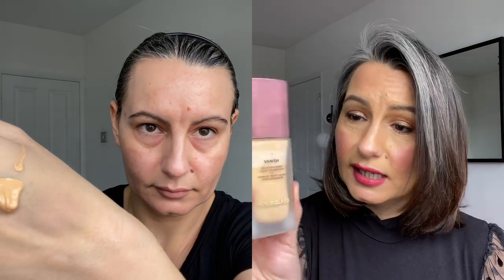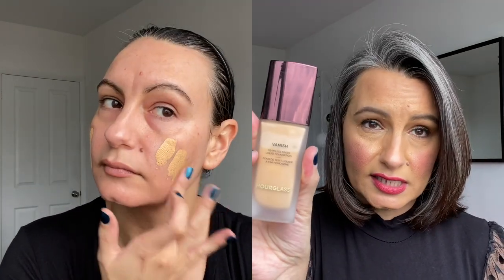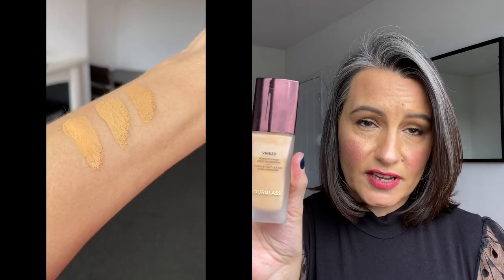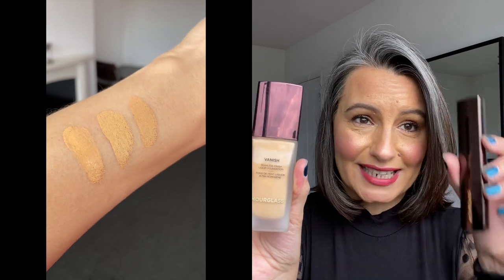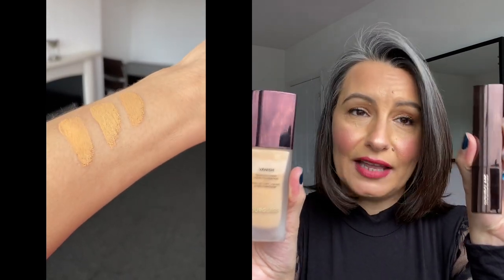Hourglass Recommendations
So,  Hourglass is now at QVC UK, this is VERY exciting for me, if you were thinking of trying Hourglass for the first time I thought I'd help you decide what you might like or need.

About Me:
Age: 42
Skin Type: Oily/Combination
Skin Tone: Neutral/Warm – Dior Forever Skin 2W or MAC NC20
Hair Type: Straight, Fine.